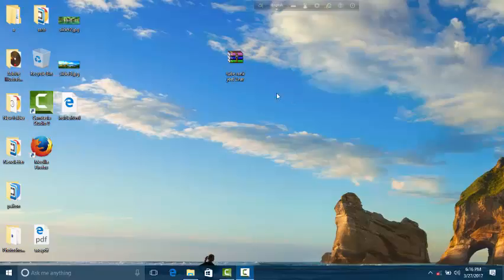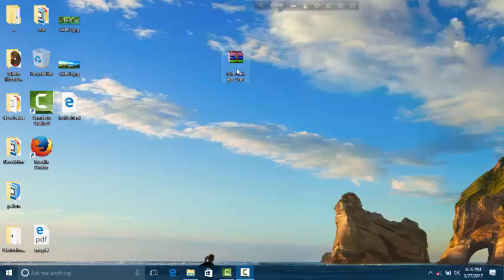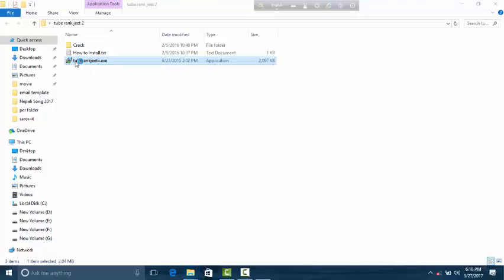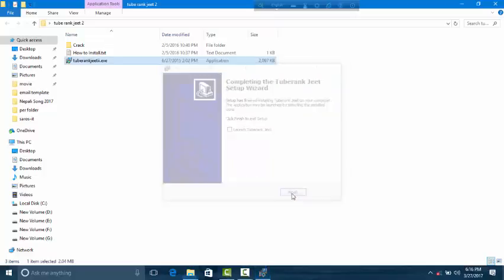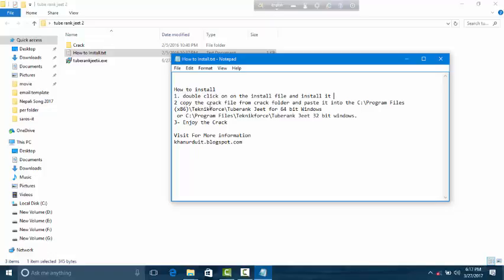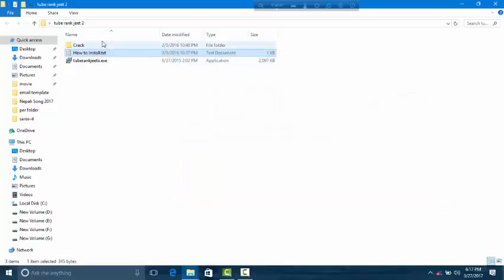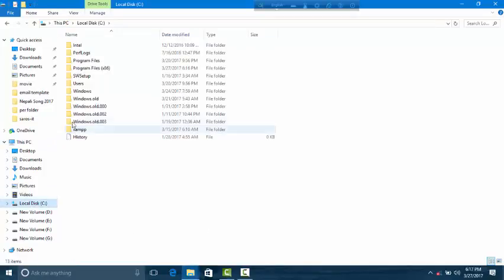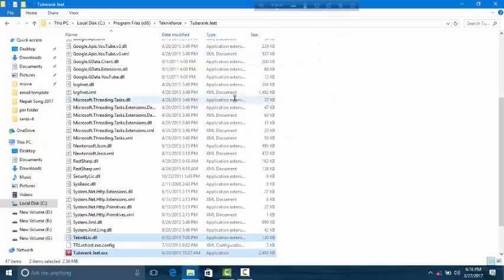How to Download and Install Tube Rank jeet 2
I am Sarojit . I have a Channel about Tutorial. I will provide my tips about Web design and differnt things. This is my bangla tutorial channel.